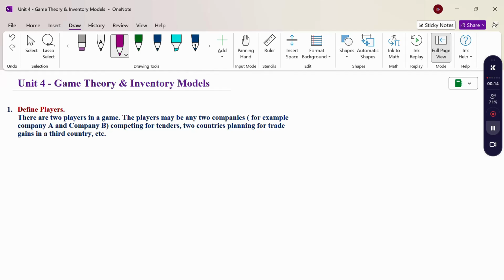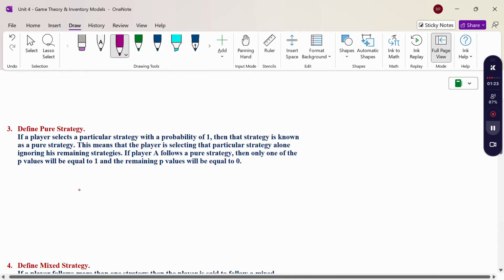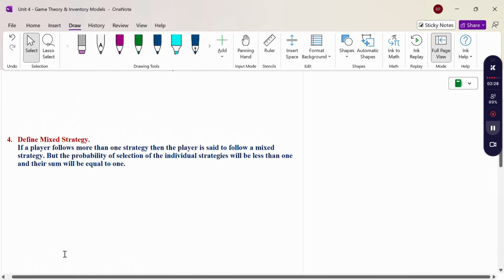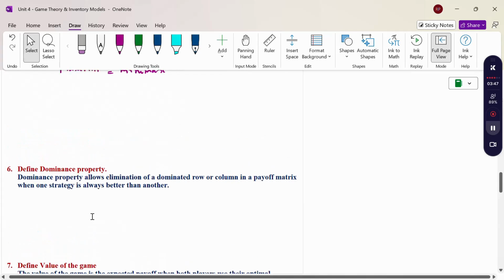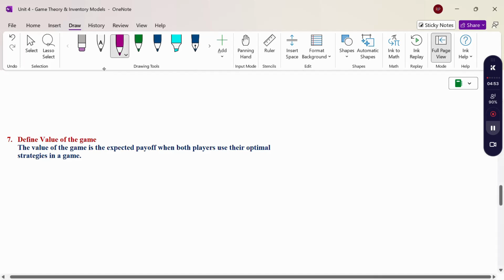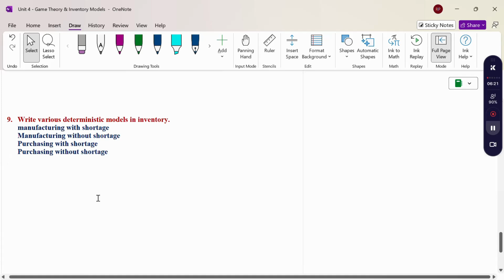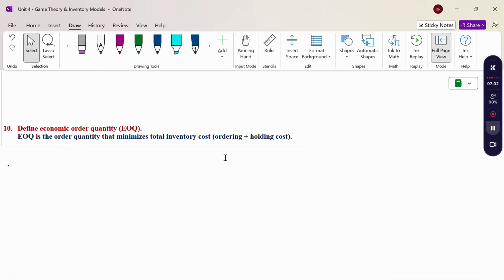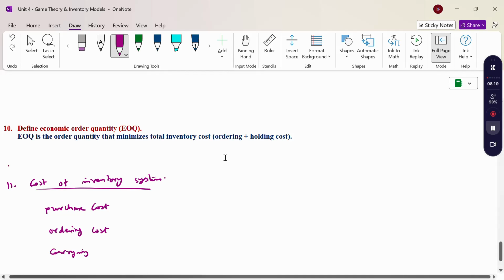Unit 4 - Short Questions & Answers - Game Theory - Inventory Models _ Operation Research